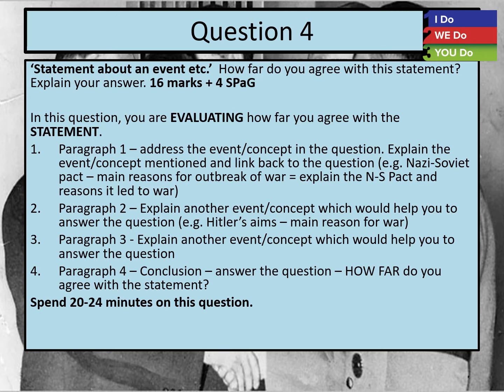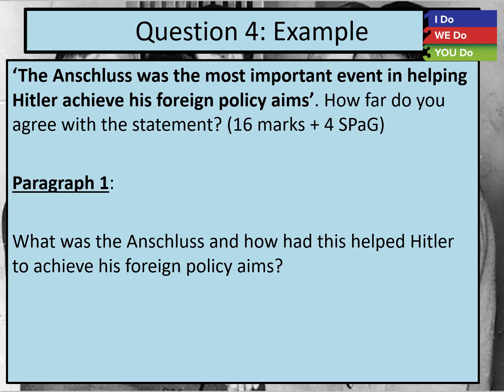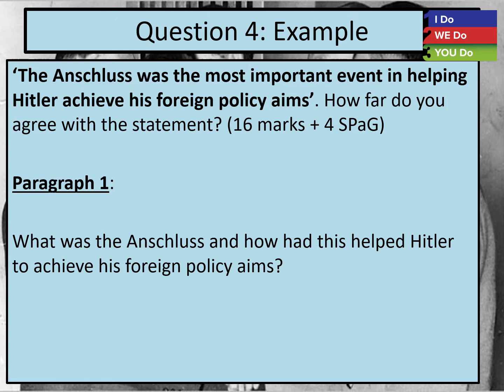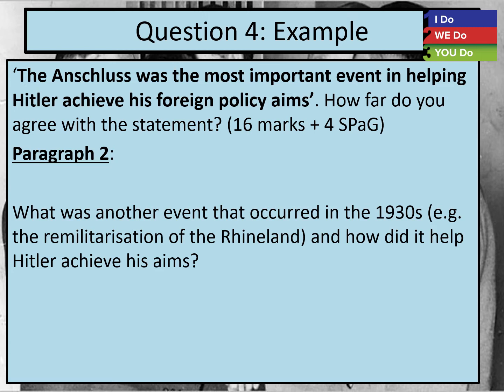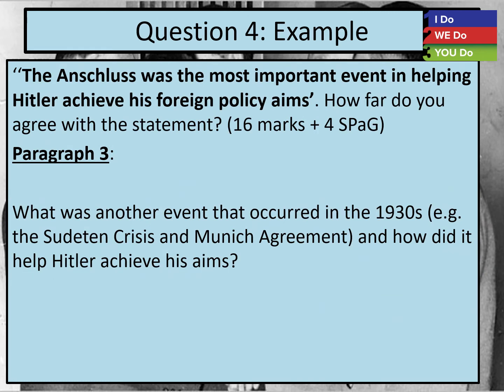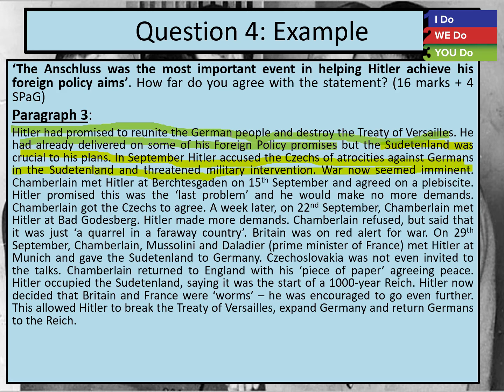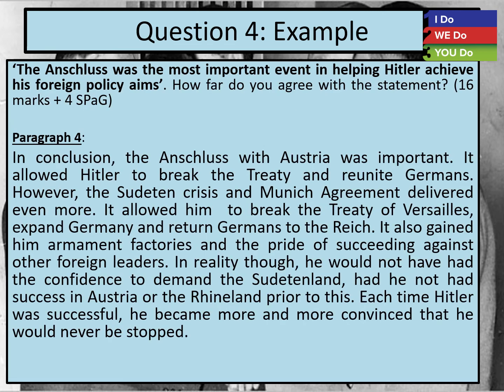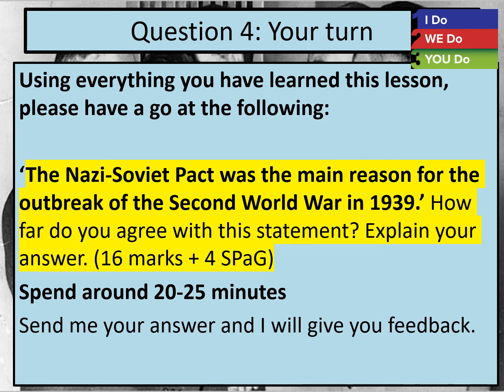Steps to war 16 mark exam practice